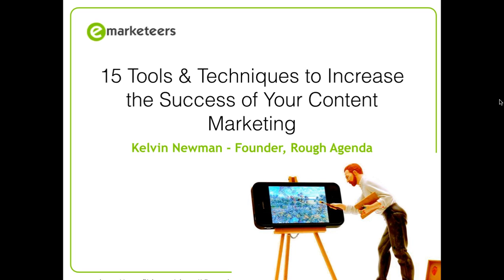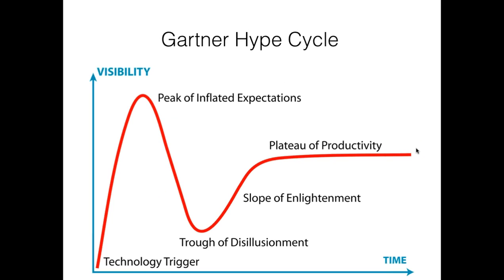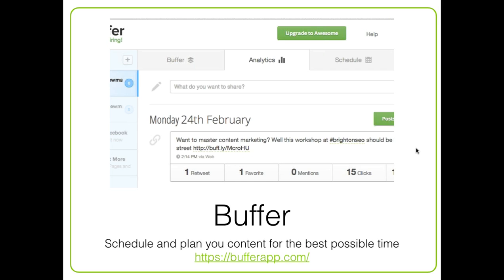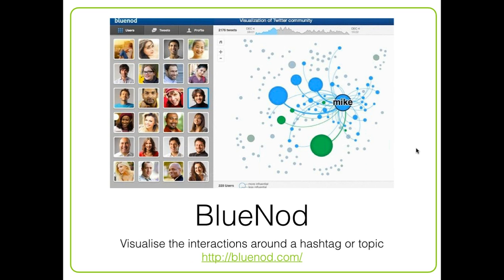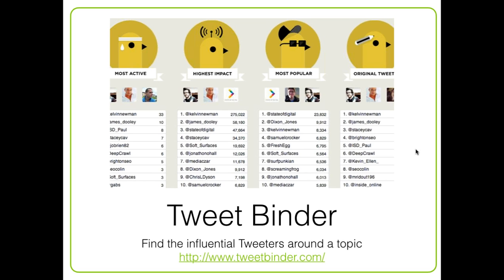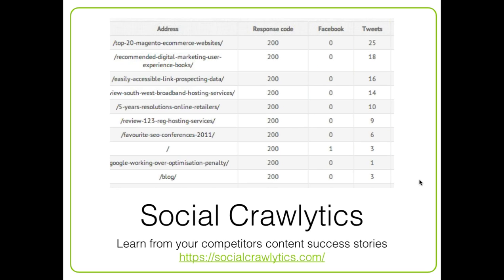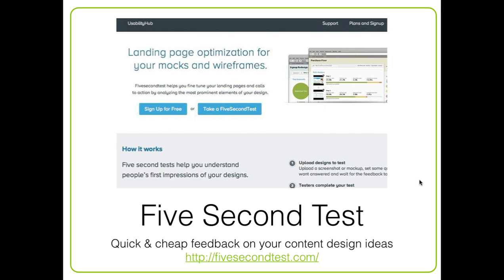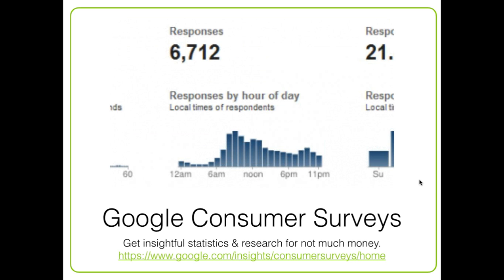15 Tools & Techniques To Increase The Success Of Your Content Marketing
In light of Google's algorithm updates over the past few years, content marketing has become one of the most ubiquitously discussed strategies in digital. It is considered so important, that Seth Godin famously claimed "content marketing is the only marketing left".

During this webinar, we reveal 15 tools and techniques that will have a positive impact on your content marketing performance.